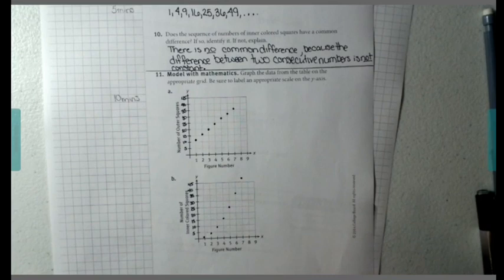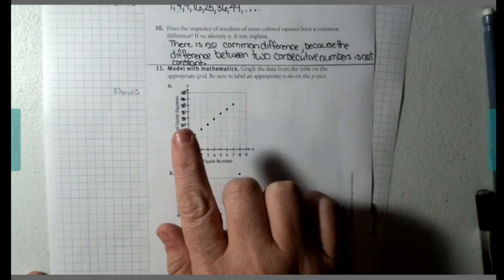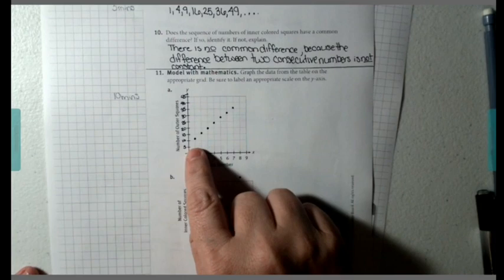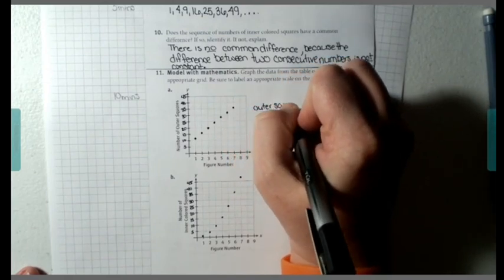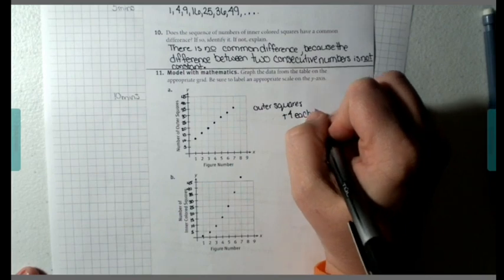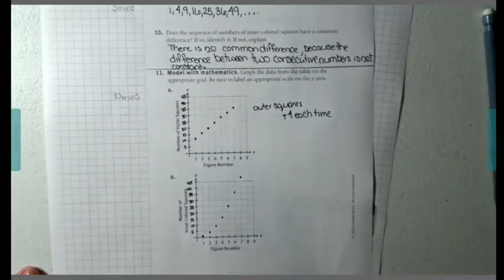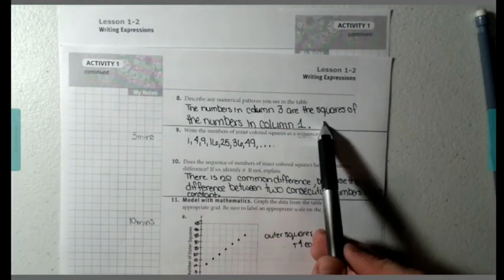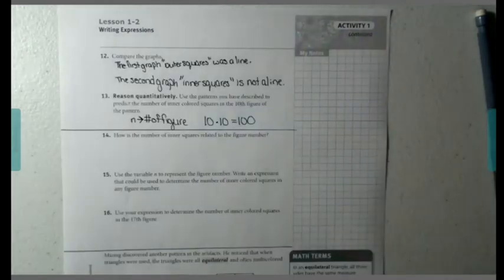Alg Lesson 1-2 Section 4